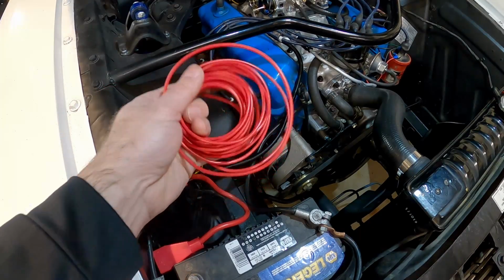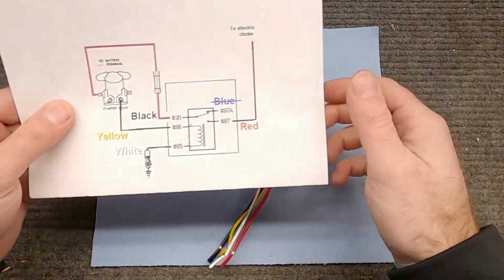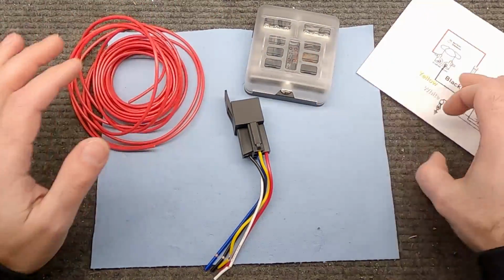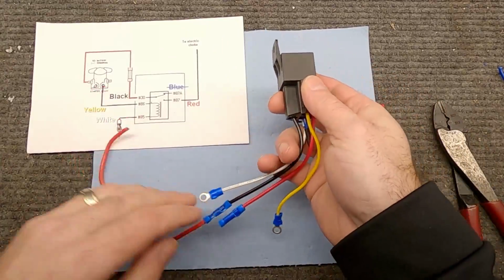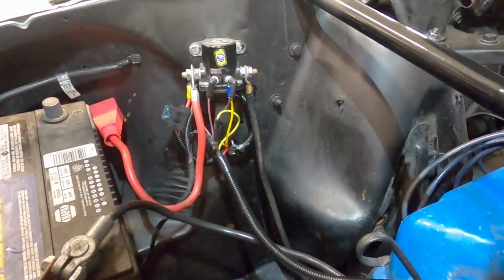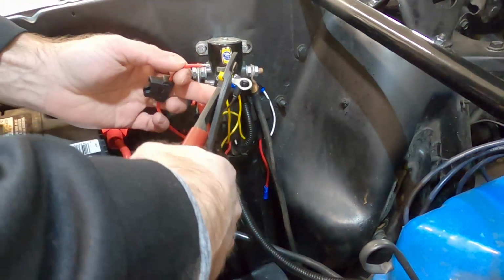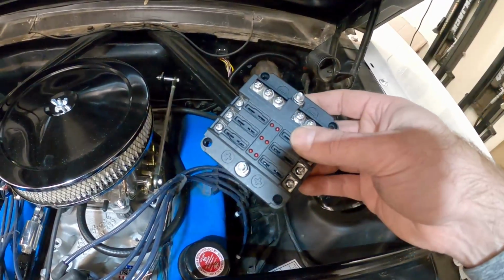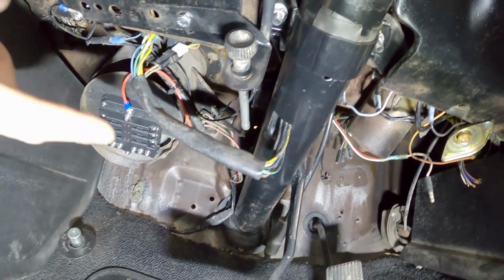Adding a Relay for Switched Power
This video covers the steps and process of wiring up a relay to add Switched Power for whatever electronics you need to install.  If you need something to get power but only when the car is on, this video is for you!

Relay = Standard 12V Automotive Relay and Harness, can be purchased from any auto parts store

The car is a 1966 Mustang Fastback with a factory V8 and C4 transmission.